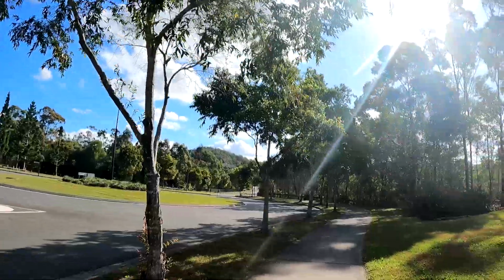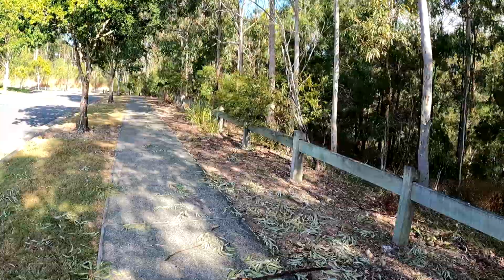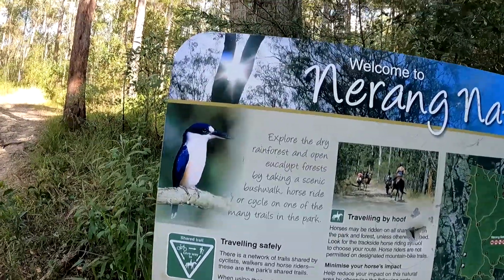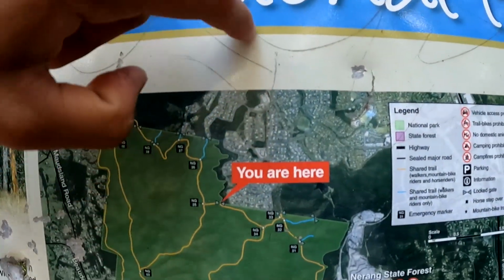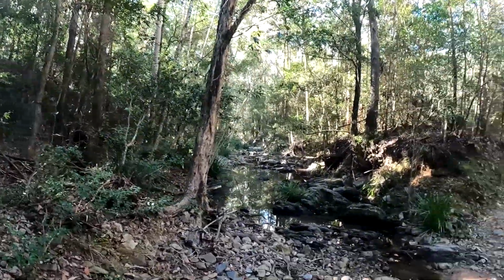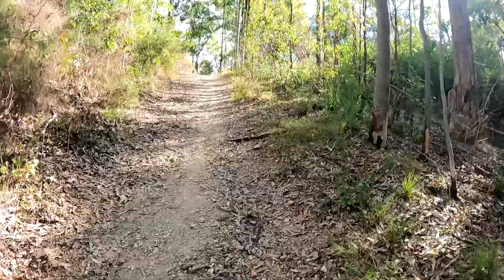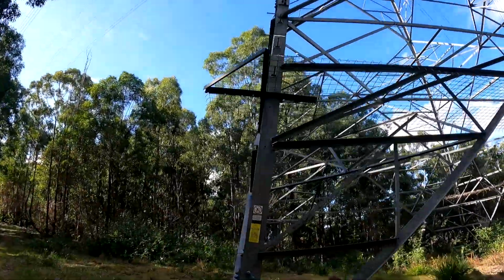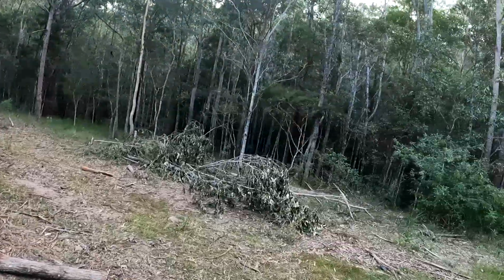Nerang National Park Hike 🇦🇺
Before leaving for the Southern Downs I had one last stop to make, the highly underrated Nerang National Park, nestled just between the suburbs of Pacific Pines and Nerang on the western edge of the Gold Coast. Join me as I attempt to rediscover and map out old trails I used to hike regularly...